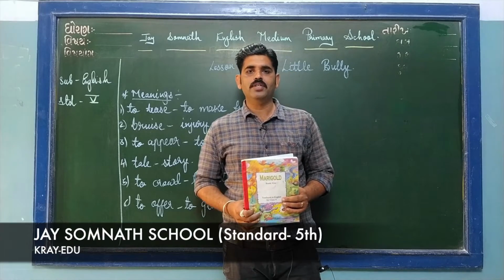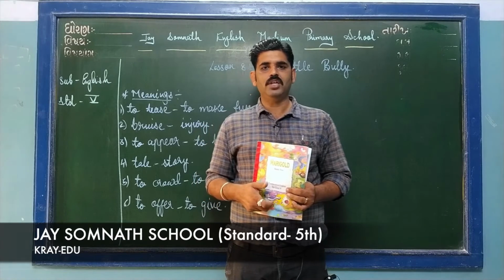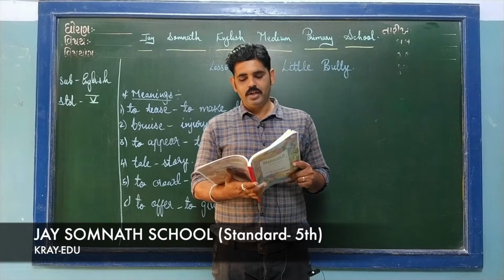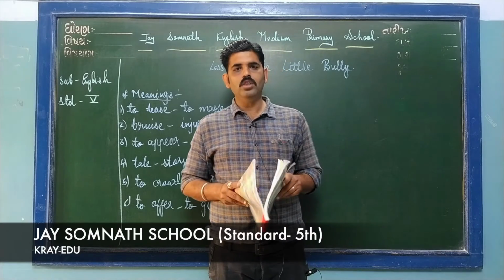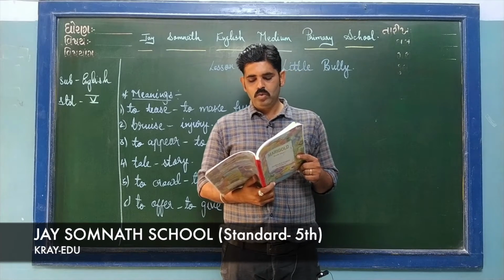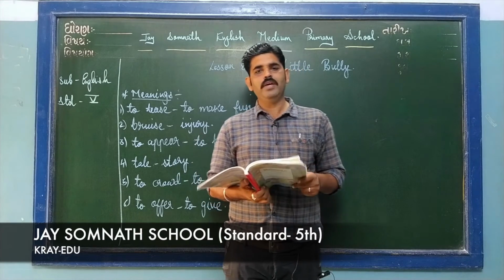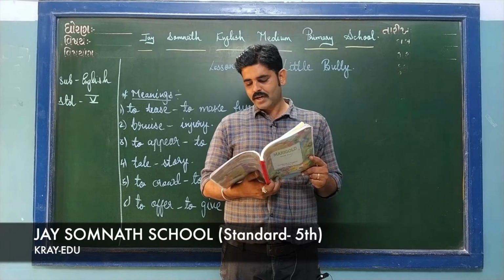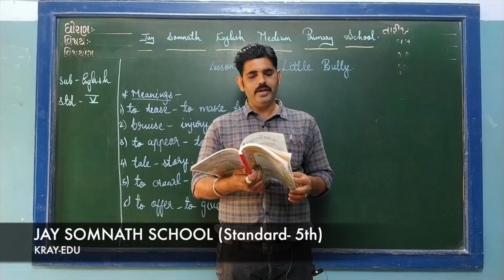Standard- 5th Subject- English Unit- 8 [Lesson] (Part- 1) English Medium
JAY SOMNATH SCHOOL, Ahmedabad-08